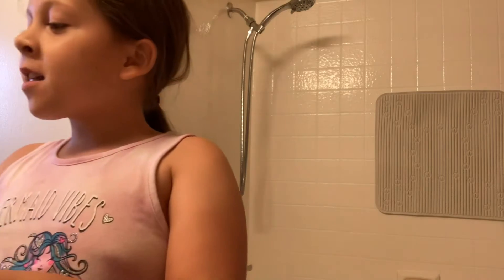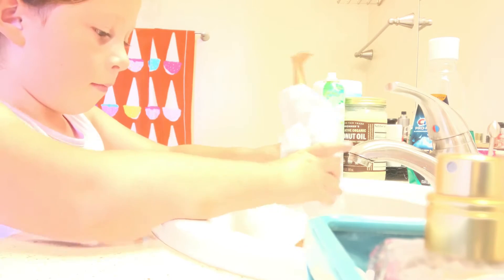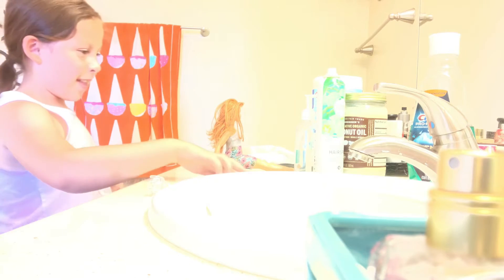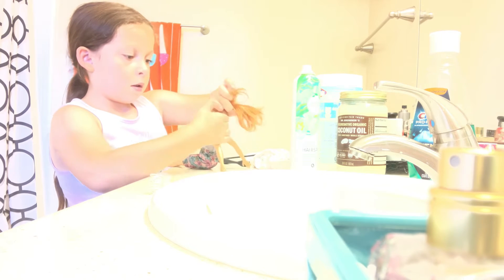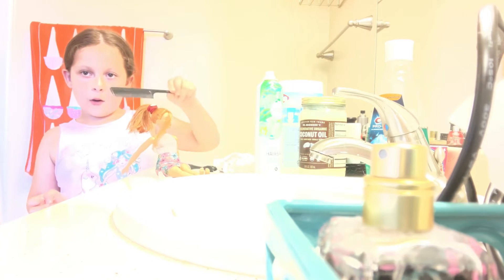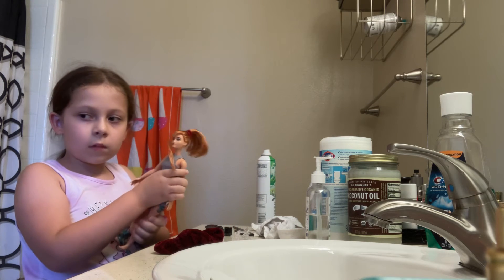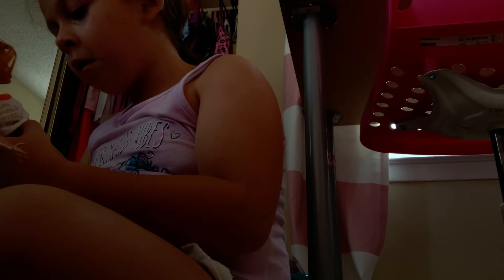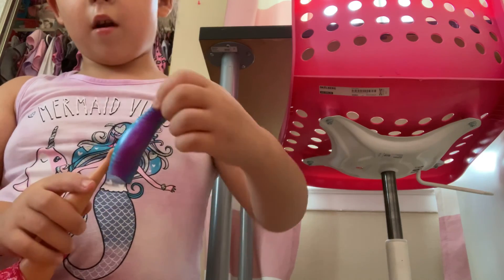Spa day for my doll